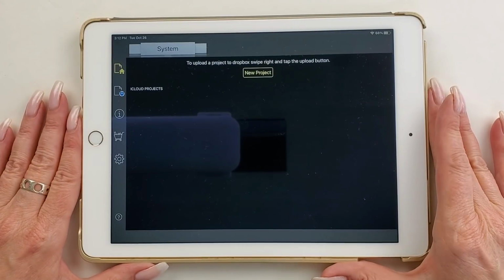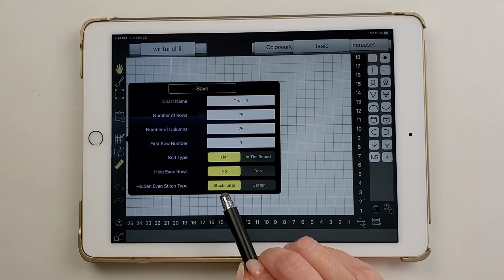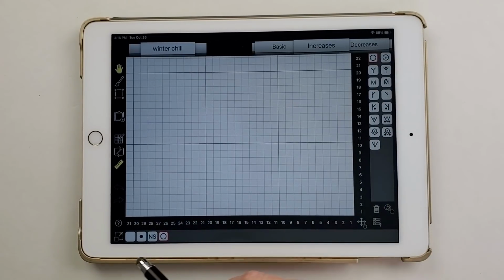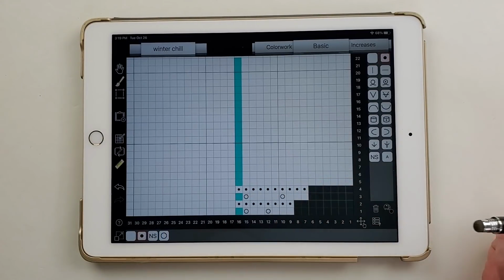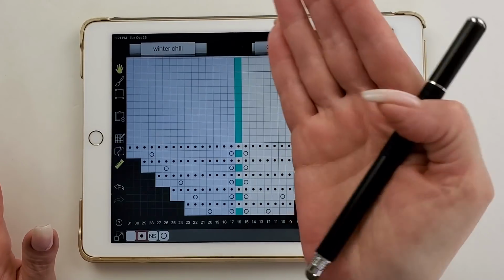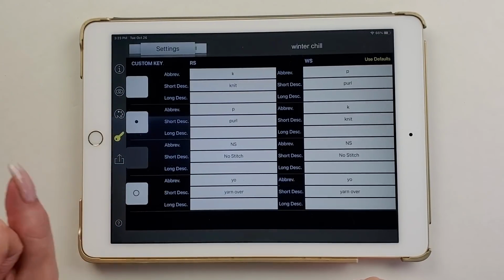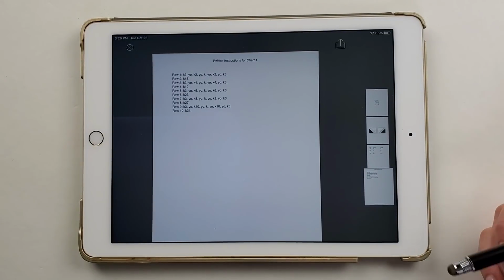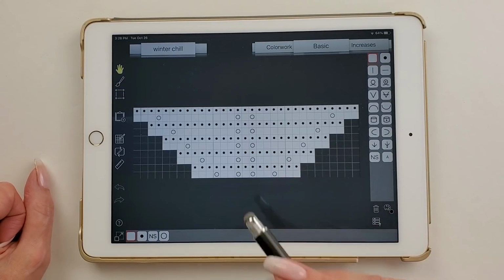PatternGenius - Customization and Efficiency (2nd PG video)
This video is the second in the PatternGenius series.  PatternGenius is a chart and pattern creation app by the fine folks at knitCompanion.

PatternGenius is available for iOS or MacOS.  To give the app a try, go to the Apple App Store and search for "PatternGenius".

The shawl on the mannequin is a new pattern, due out December 2021.